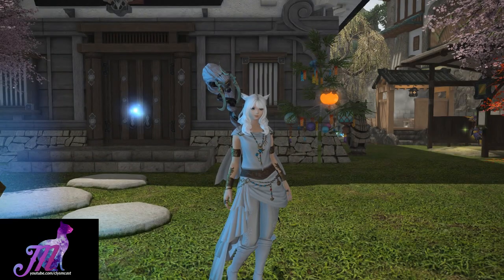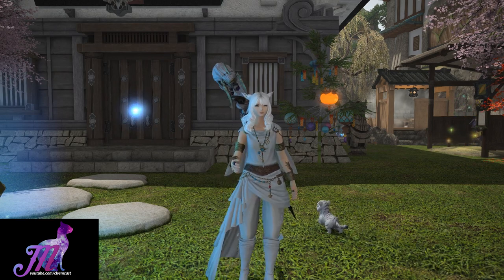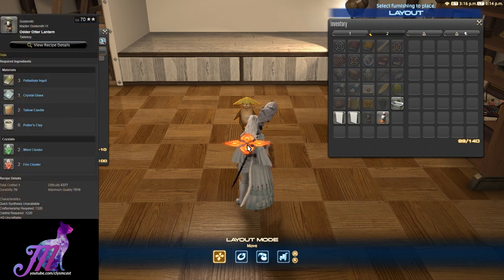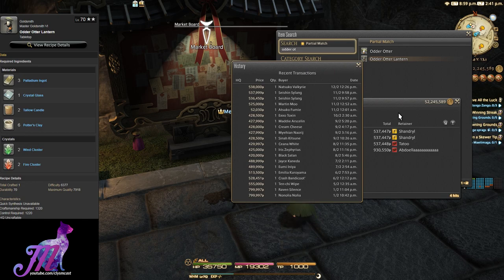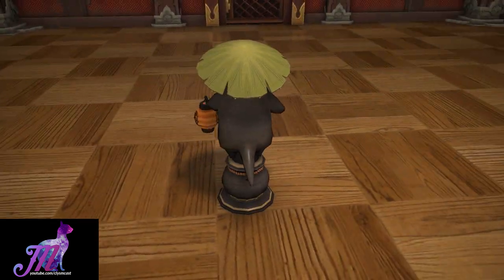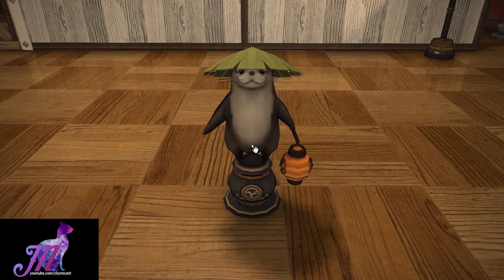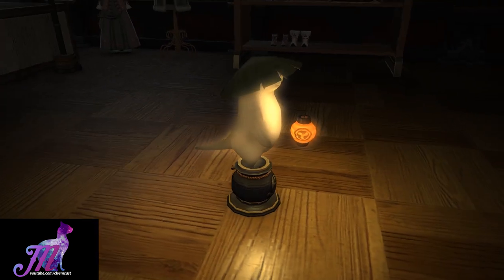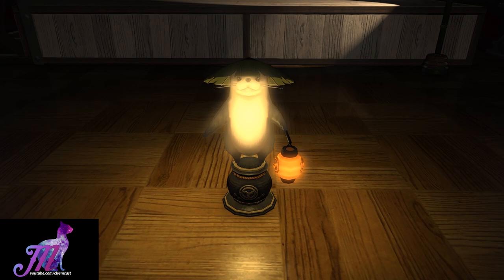FFXIV: 4.2: Odder Otter Lantern!